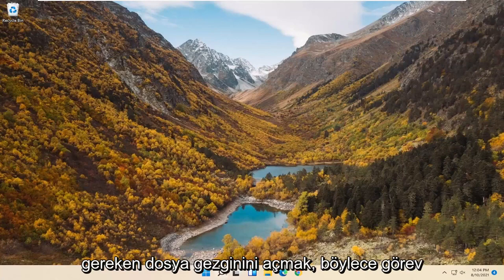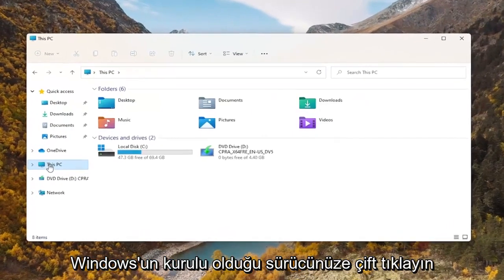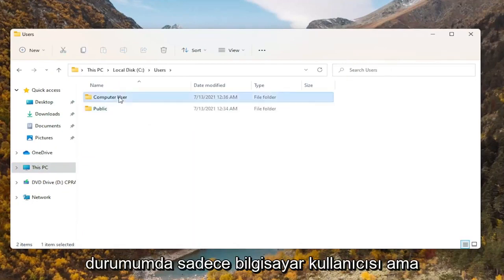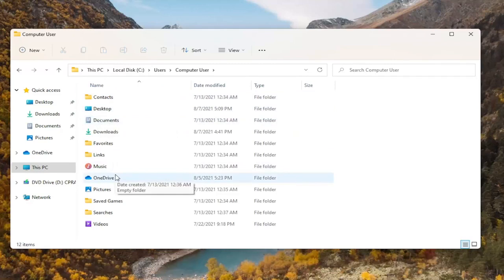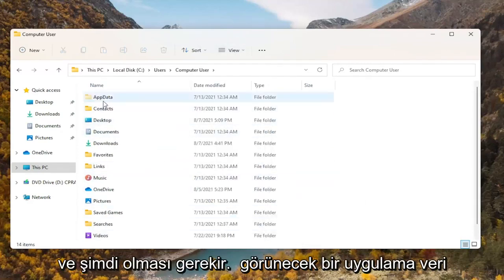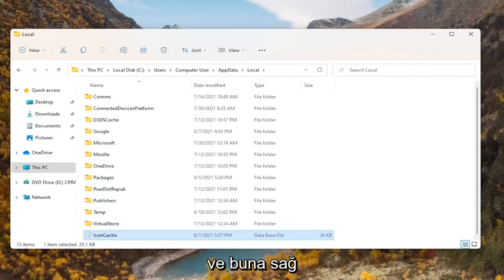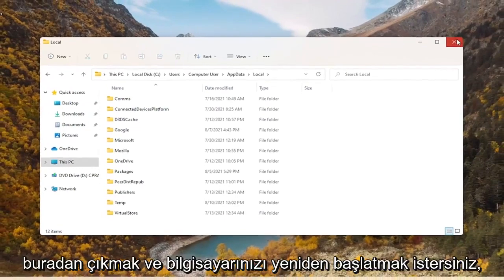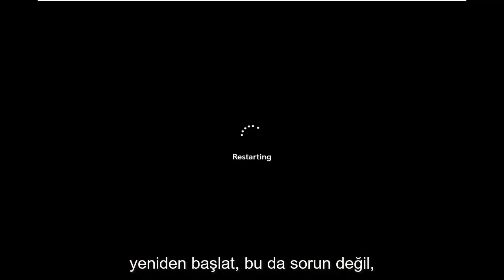WINDOWS MASAÜSTÜ KISAYOL SİMGELERİ YADA İKONLARI (SİMGE RESİMLERİ) GÖRÜNMÜYOR KAYBOLDU - Windows 11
Windows 11'de Bozuk Simgeleri ve Kısayolları Düzeltin

Bunu düşündüğünüzde, Windows 11 en çok kullanılan PC işletim sistemlerinden biridir. Bu, onu kullanıcılar arasında bu kadar popüler yapan birden fazla özellik ve kullanılabilirlik geliştirmesi kullanılarak elde edilir. Ancak, böyle büyük bir yazılımın hataları olması zorunludur.

Windows kullanıcıları genellikle bozuk masaüstü simgelerinden şikayet eder. Windows'un belgeleriniz ve programlarınız için kullandığı simgeler, bir simge önbelleğine kaydedilir, böylece her seferinde yavaşça yüklemek zorunda kalmadan hızlı bir şekilde görüntülenebilirler.

Bu öğreticide ele alınan sorunlar:
bozuk simgeler windows 11
bozuk simgeler windows 11 düzeltme

Herhangi bir nedenle, bir veya daha fazla Windows simgesi bozulursa, simge önbelleğini yeniden oluşturarak bunları onarabilirsiniz. Yaklaşımlar farklı olduğu için Windows 7 ve Windows 11'de bozuk masaüstü simgelerini nasıl düzelteceğiniz aşağıda açıklanmıştır.